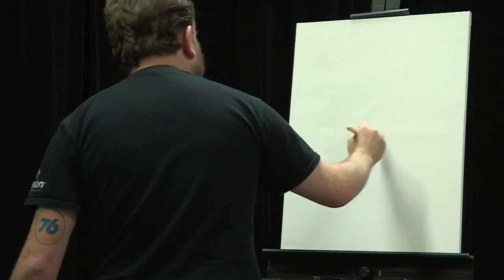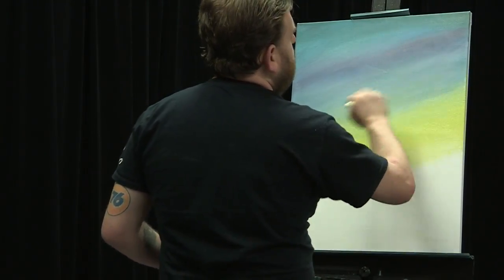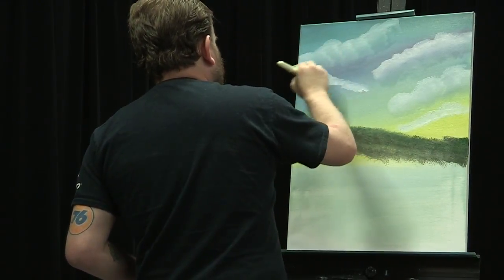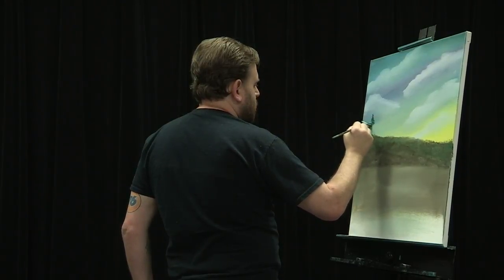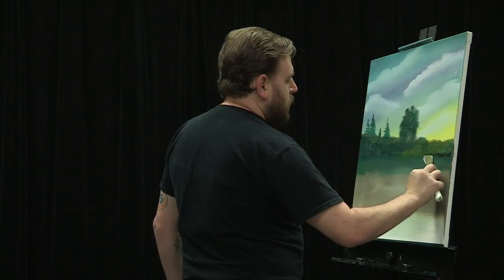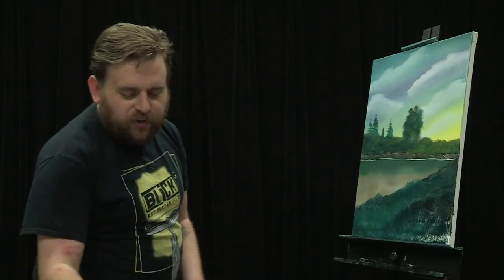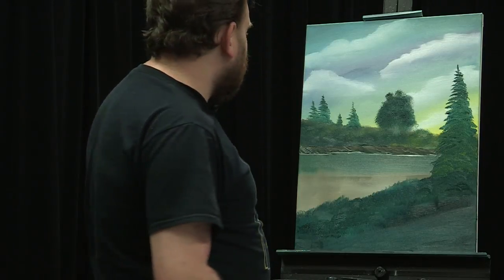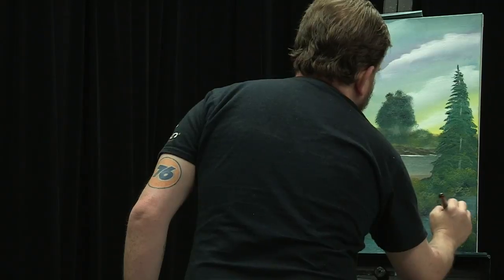Morning Light (The Salem Painter S2 Ep12)